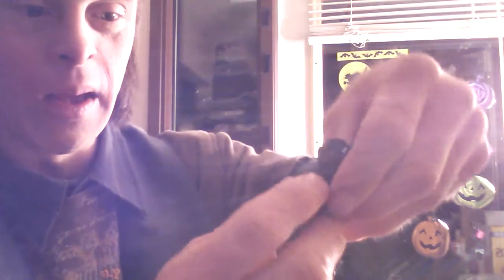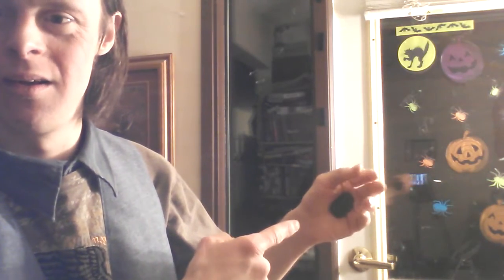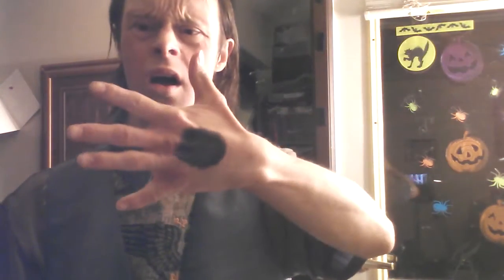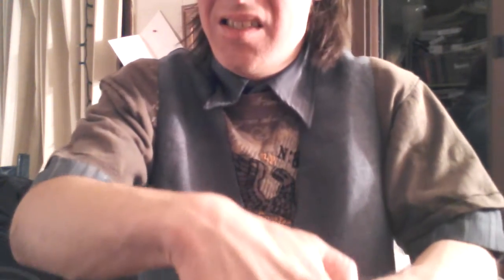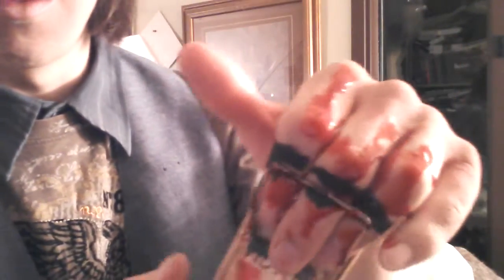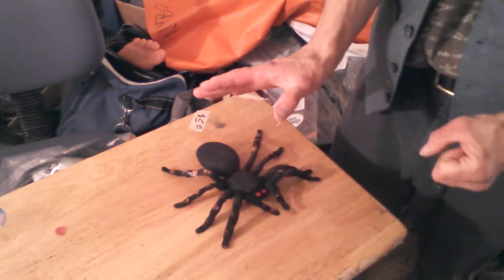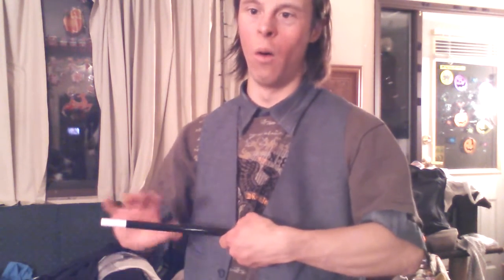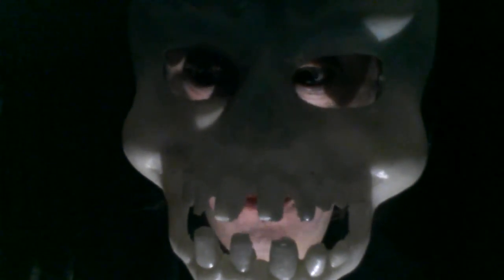Spooktaclar Fantastic Halloween Chill Tricks Bloody Pranks Mostly Ghostly Gags & Halloween Fun Magic